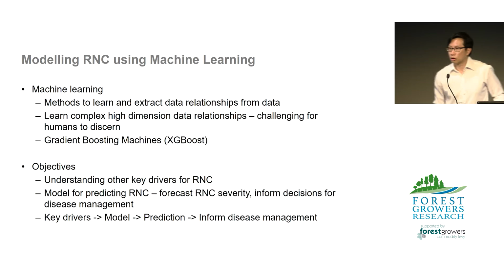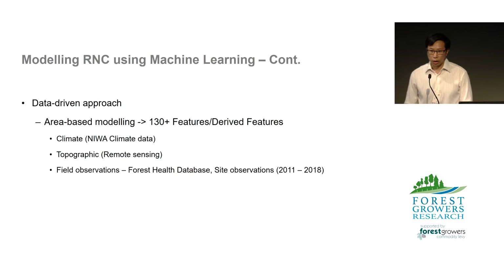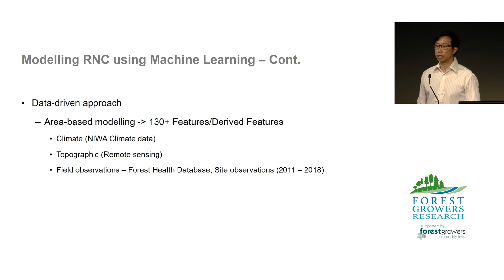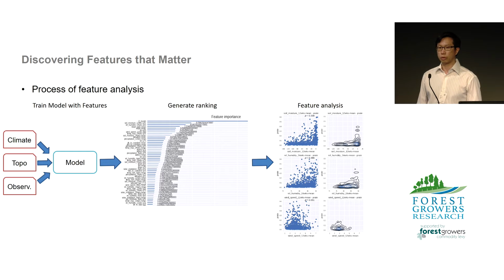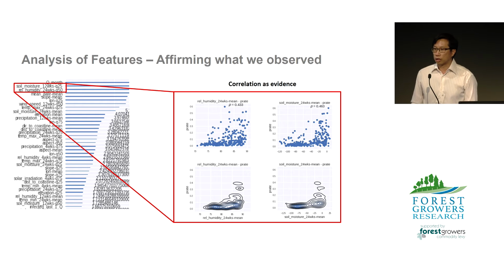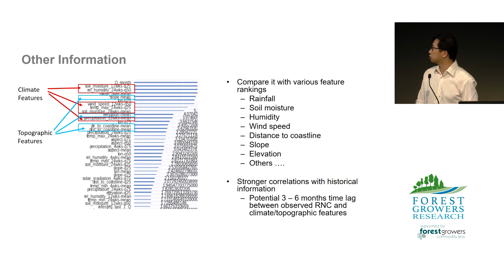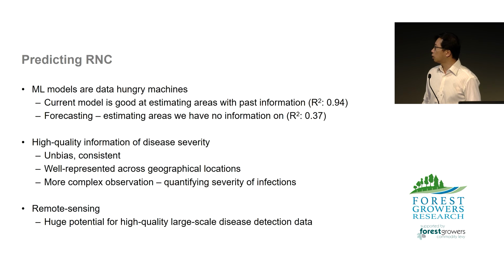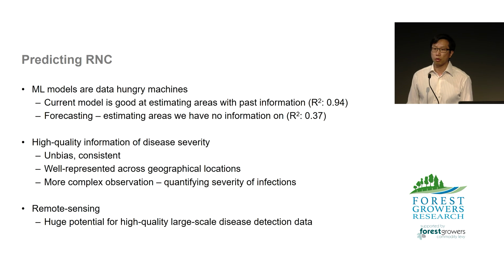8b Alan Tan - HTHF